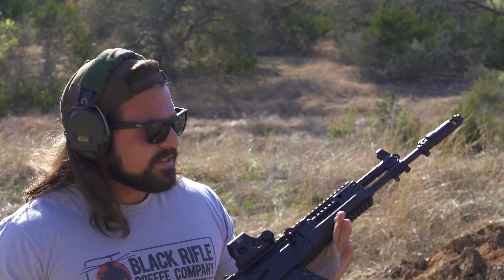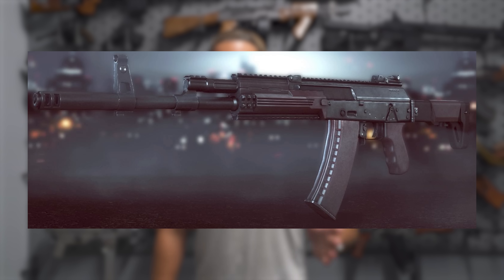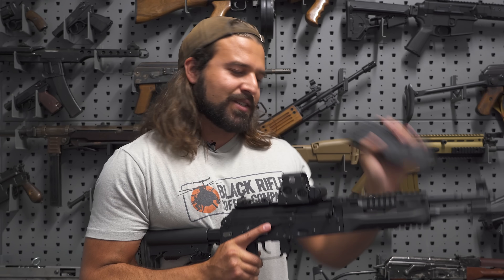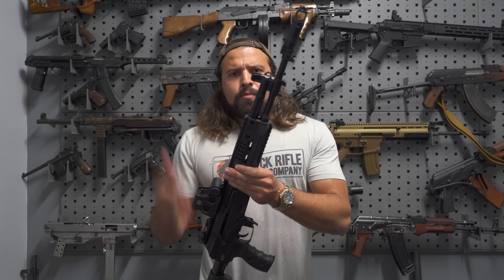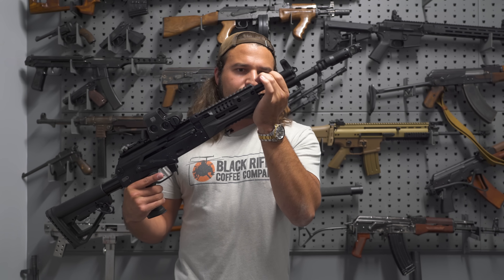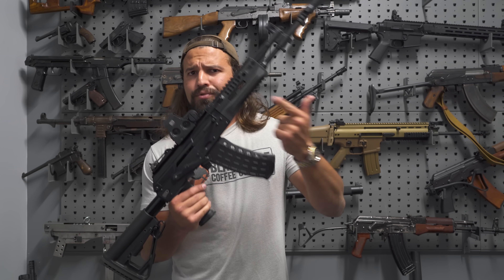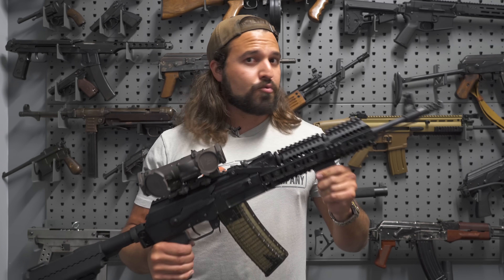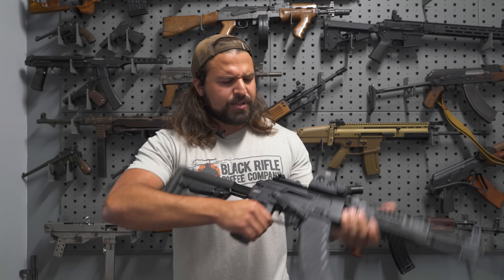Does Russia’s Newest Combat Rifle Kinda Suck?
The AK-12 is the newest assault rifle in Russia’s arsenal. The real question though, is it…kinda stinky? Let’s talk about that.